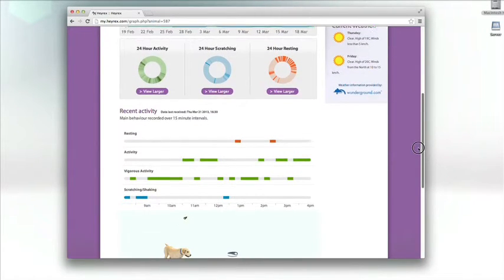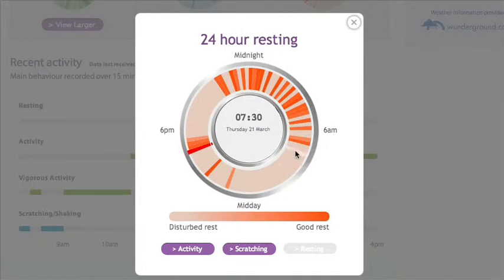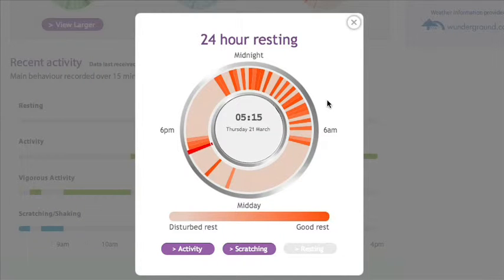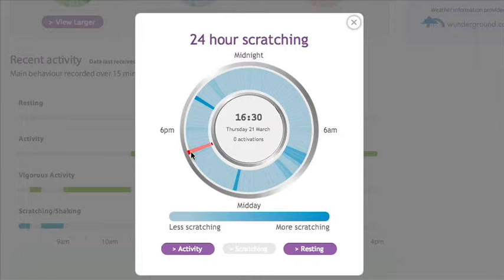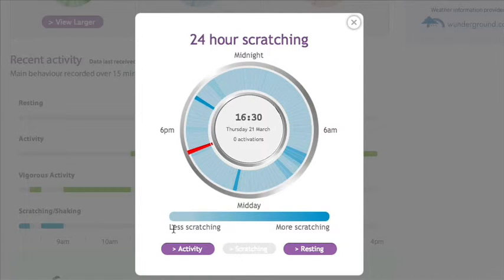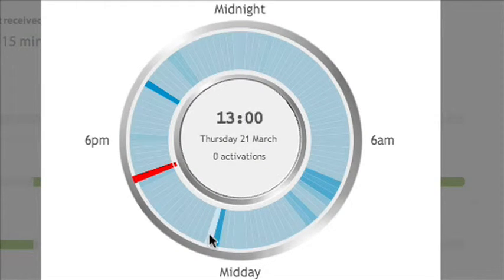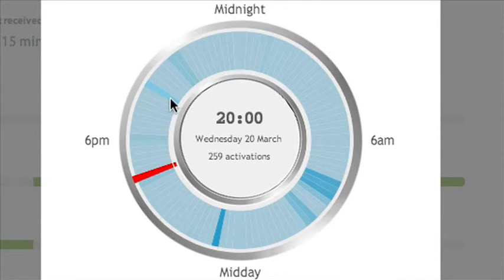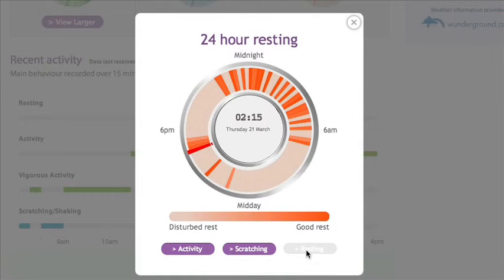Understanding The MyHeyrex Graphs - Clock Graphs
A simple guide to understanding the Clock graphs on MyHeyrex